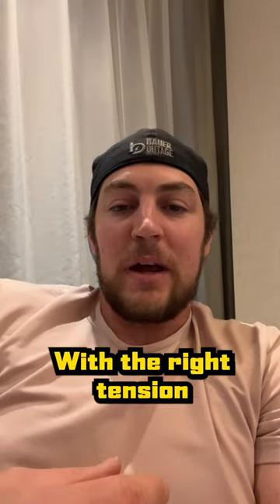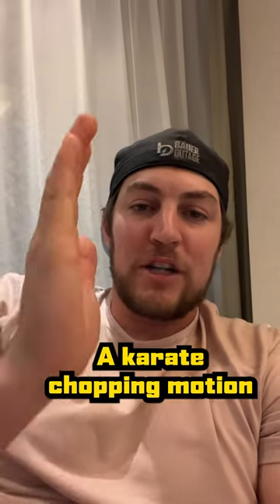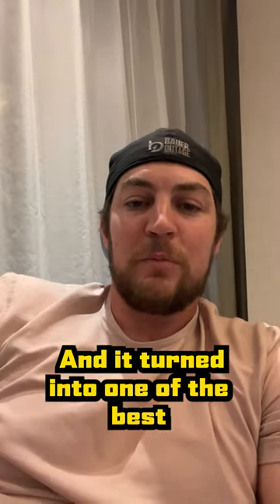Throwing the Worlds Nastiest Slider